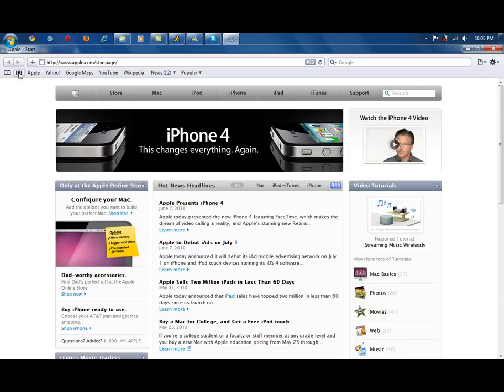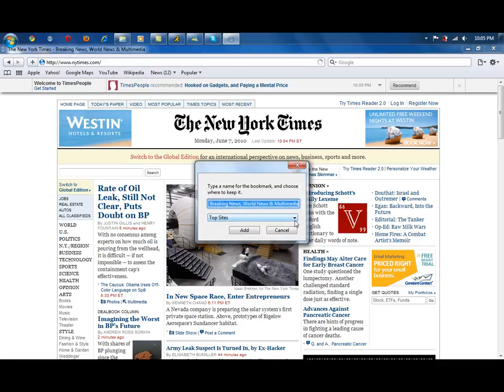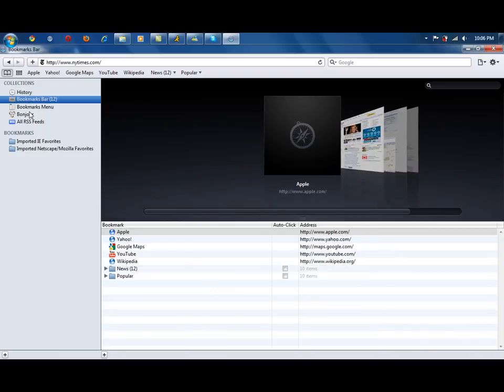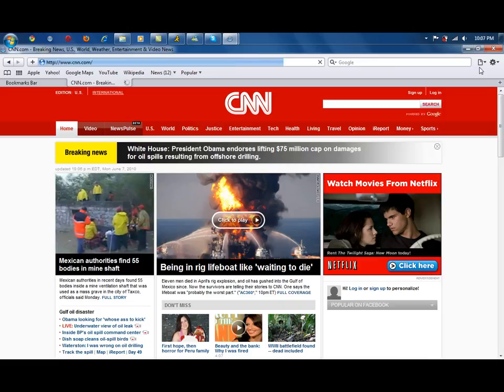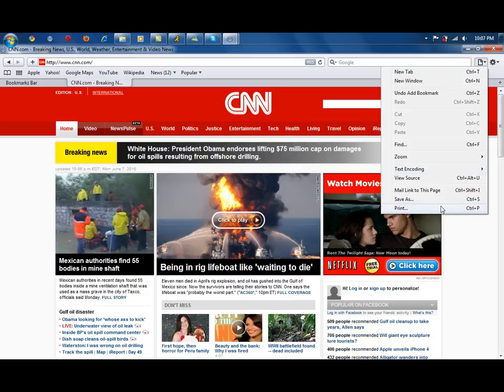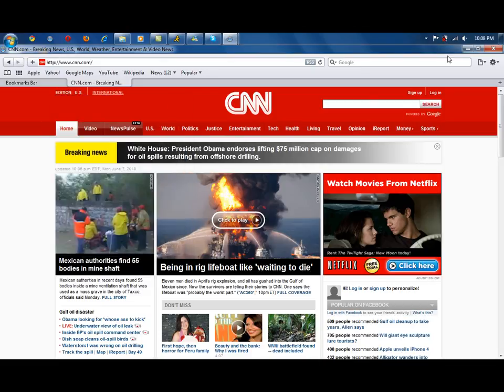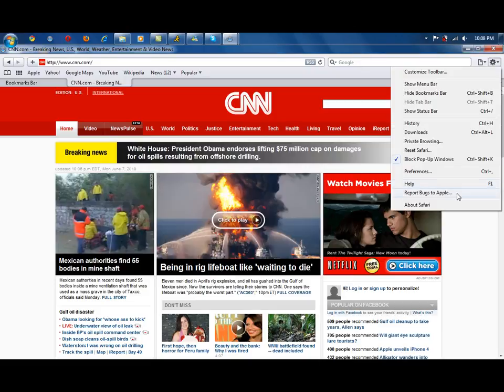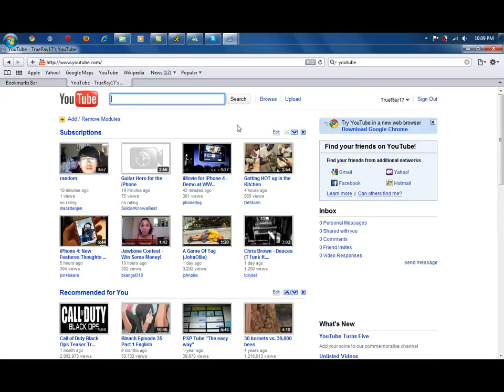Safari 5 Review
Safari 5 browser Review.